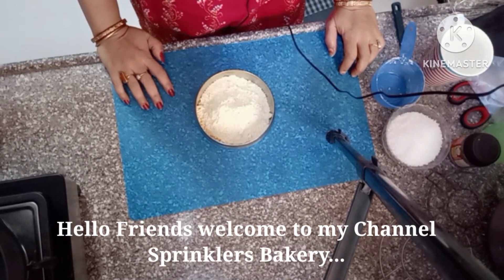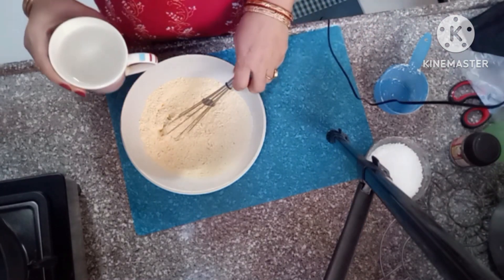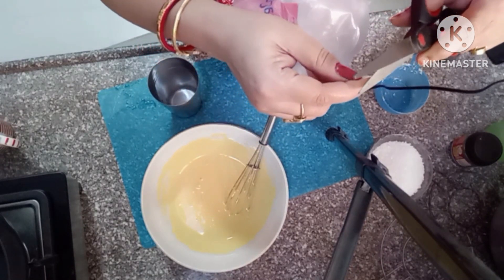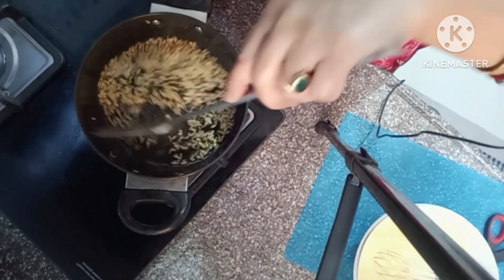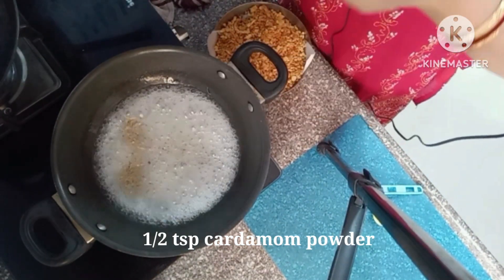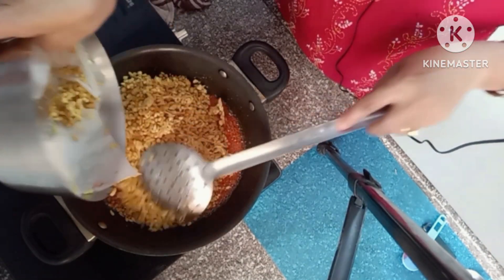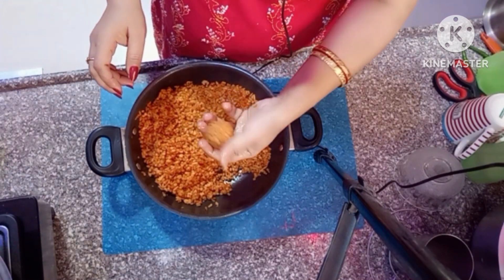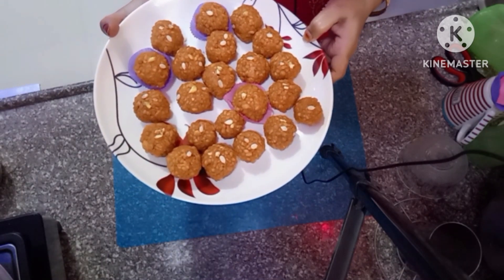Boondi ki Ladoo/Besan se Perfect Boondi ki Ladoo Recipe with Tips and tricks/Quick and Easy....